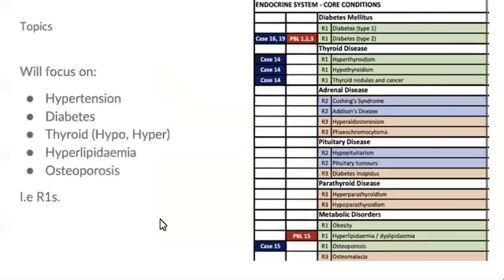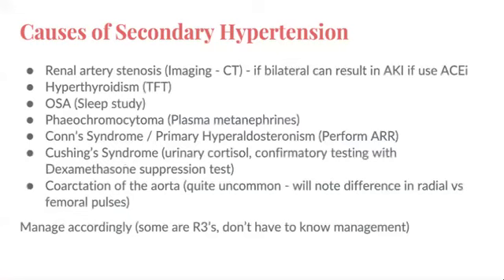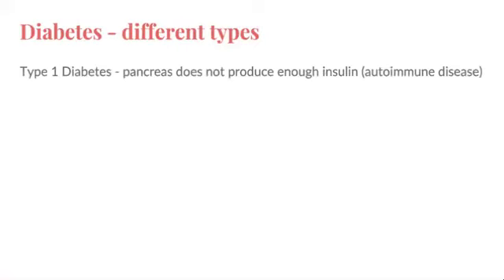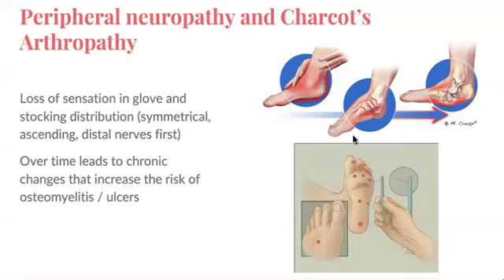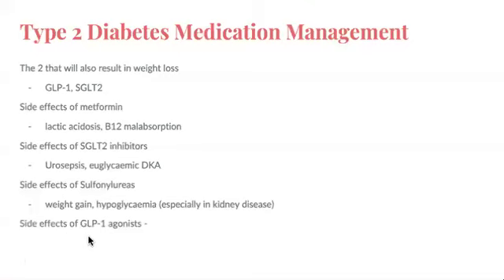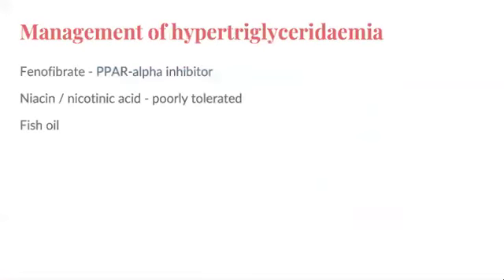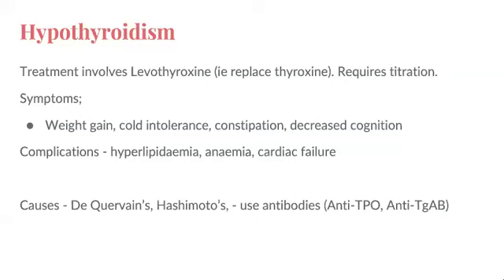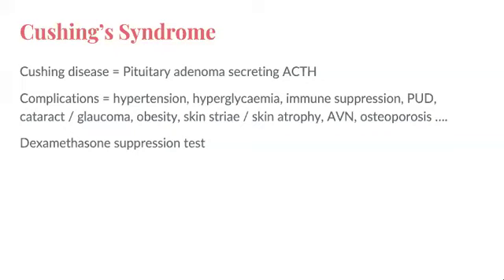2024 Year 3B Endocrinology Revision Lecture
The 2024 MUMUS Year 3B Endocrinology Revision Lecture, presented by Abdullah Waraich. Please find the corresponding slides to this presentation

0:00 Overview
1:23 Hypertension
11:55 Diabetes
24:38 Hyperlipidaemia
30:56 Osteoporosis
35:08 Thyroid disorders
38:05 Other Endocrine Topics